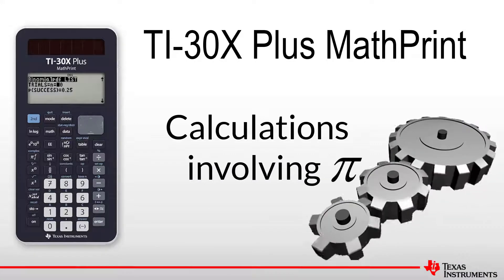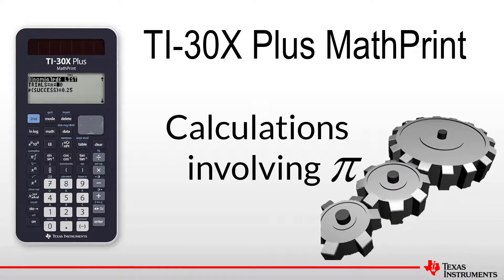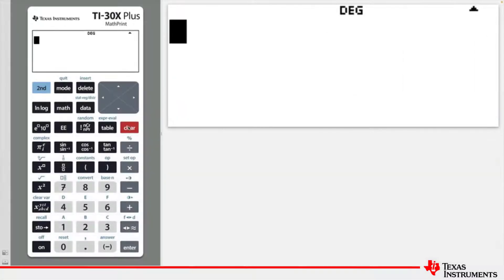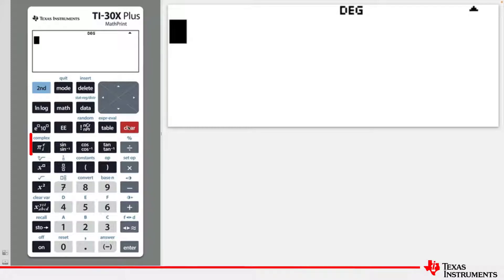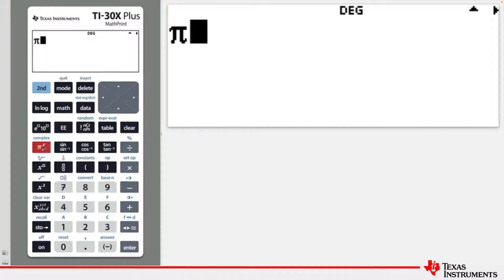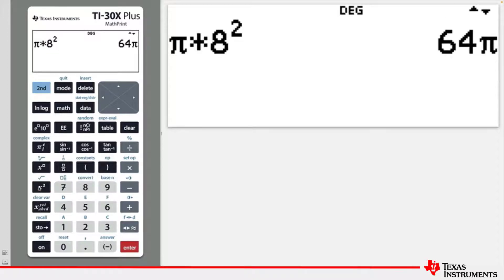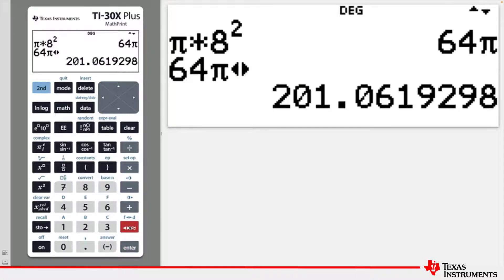Calculations Involving PI | TI-30XPlus MathPrint Calculator | Getting Started Series